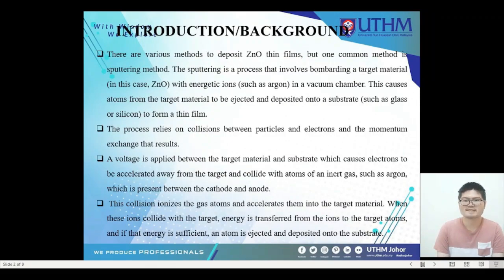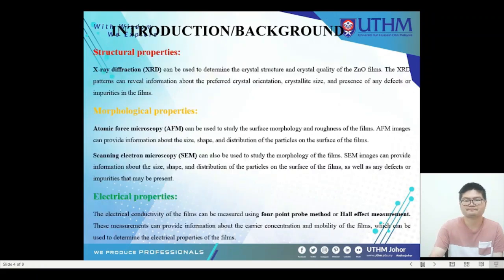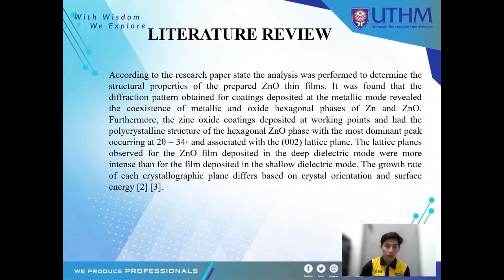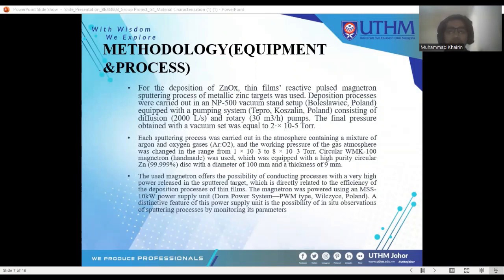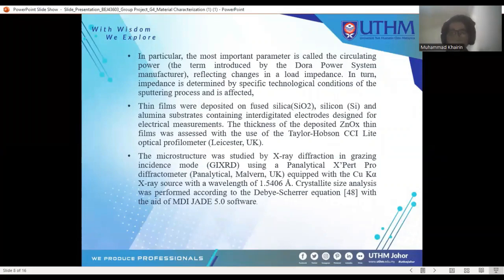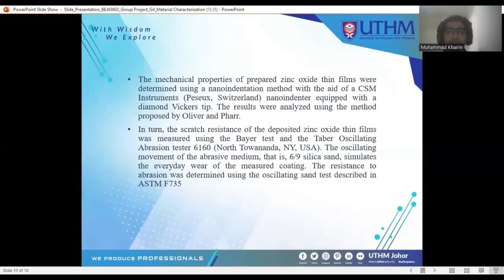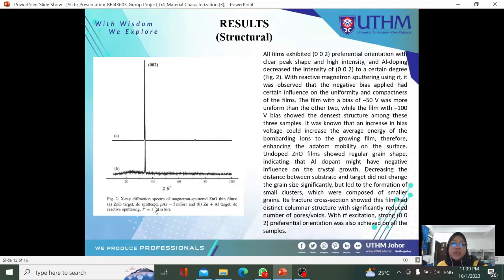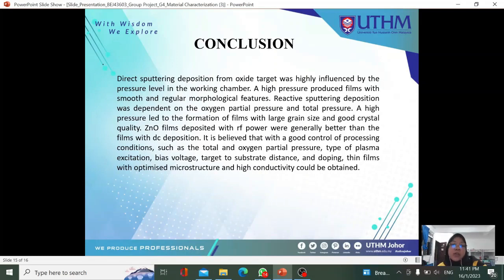BEJ43603 Group Project G4 Material Characterization